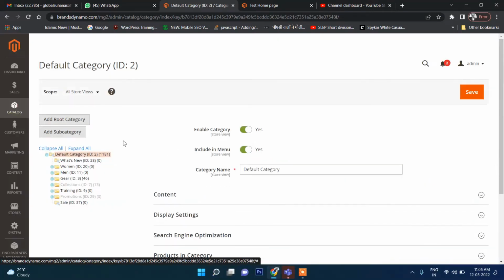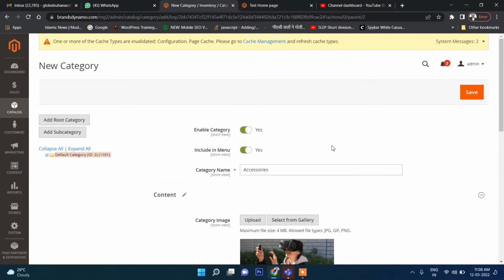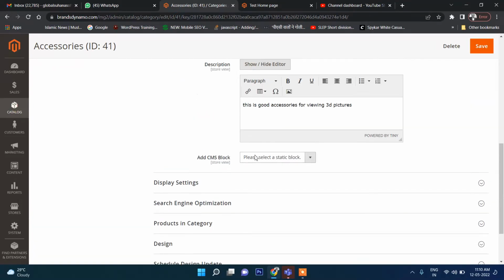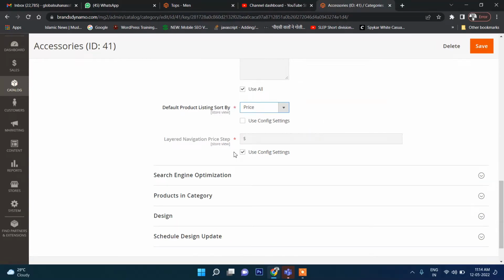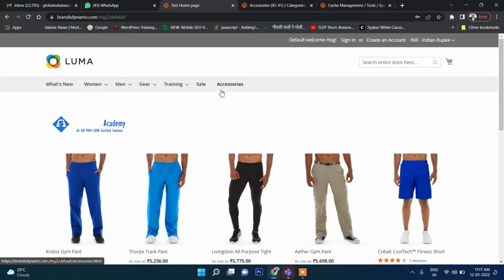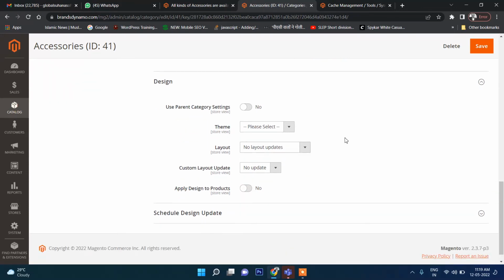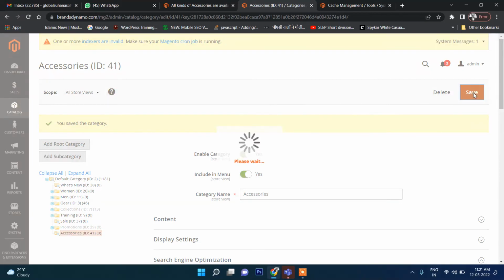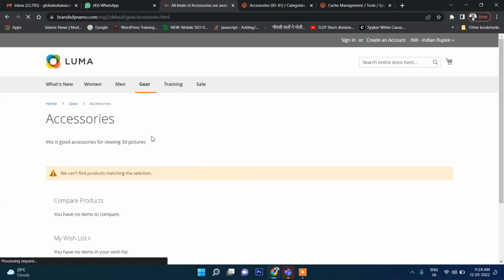Magento Manage Category | Magento 2 Tutorial | Magento Add Update Delete Categories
In this Magento 2 Tutorial, you will learn how to add Categories in Magento.Managing category in Magento is very easy and very flexible as well. You can add update and delete Magento category with drag and drop features as well.